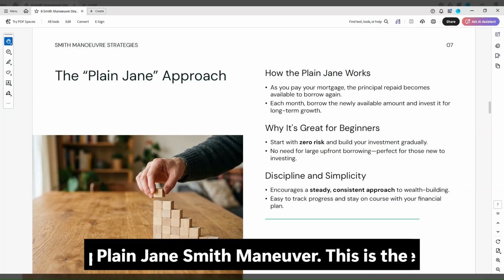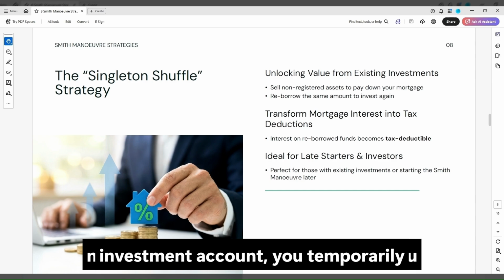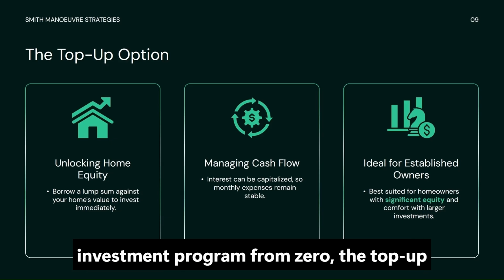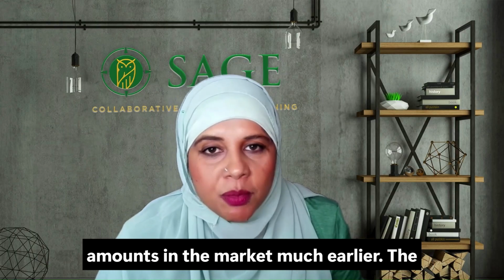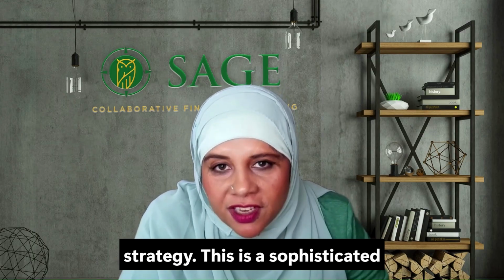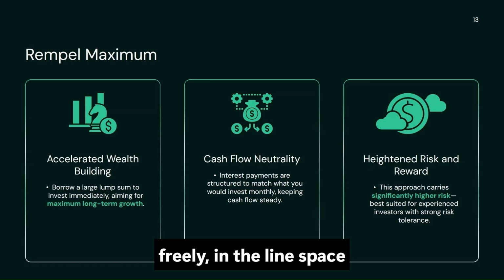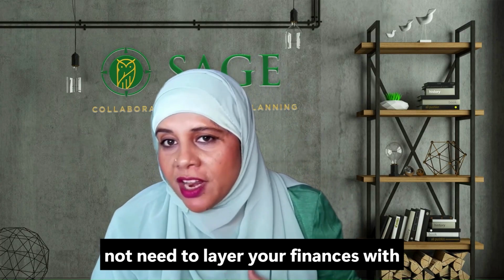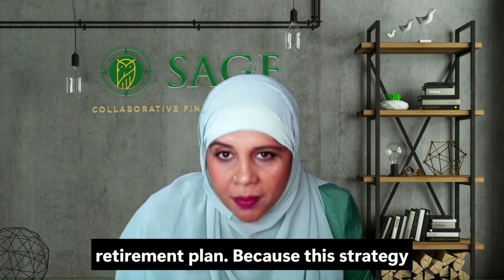Are There Really 8 Smith Manoeuvre Strategies?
Many people think the Smith Manoeuvre is a single strategy, but it's actually a flexible framework with several different approaches.

In this video, I explain the eight most common Smith Manoeuvre strategies—from the original "Plain Jane" approach to more advanced strategies designed for experienced investors.

You'll learn:

- What the eight Smith Manoeuvre strategies are
- How each approach works at a high level
- Which strategies are generally suited to beginners
- Which approaches are intended for more experienced investors
- Why the simplest strategy is often the most appropriate
- How different strategies may fit different financial goals and circumstances

The Smith Manoeuvre is not a one-size-fits-all strategy.

The right approach depends on your long-term goals, cash flow, risk tolerance, and overall financial plan.

Understanding the different approaches is the first step in determining whether the Smith Manoeuvre may be a good fit for your situation.

Thinking about the Smith Manoeuvre?

Sage Collaborative Financial Planning offers a complimentary 30-minute consultation to help determine whether the Smith Manoeuvre is appropriate for your financial situation and long-term goals.

We can also help you:

- Understand whether a readvanceable mortgage is right for you
- Evaluate your mortgage options through our complimentary mortgage referral service
- Determine whether breaking your current mortgage early could make financial sense
- Build a long-term financial plan that aligns with your retirement goals

►Get FREE financial advice when you sign up for the Sage Collaborative Financial Planning newsletter. We give you insights from experience on building long-term financial security.

Sabiha Mukadam CFP®, MBA is a Fee-for-Service Financial Planner, Partner at Sage Collaborative Financial Planning, and Senior Planner with more than 30 years of experience in financial services. She holds the CFP® designation, an MBA in Finance and Corporate Governance, and has taught financial planning and banking at the college level.

For the past 8 years, she has worked alongside Ed Rempel helping Full Service clients create and maintain comprehensive Financial Plans that support their long-term goals. Sabiha is known for her practical, client-focused approach and her ability to make complex financial concepts easier to understand.

Her experience includes senior roles with TD Asset Management, RBC, and Barclays Bank of Zambia. Through her Advice from the Sage Owl and Youth Corner content series, Sabiha shares practical insights to help Canadians better understand financial planning, behavioural finance, and the decisions that shape long-term financial success.